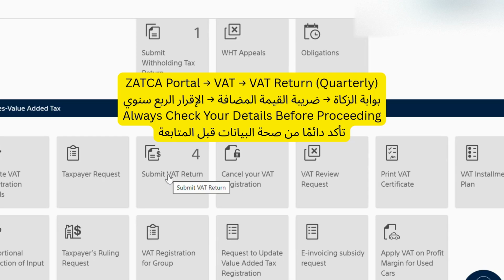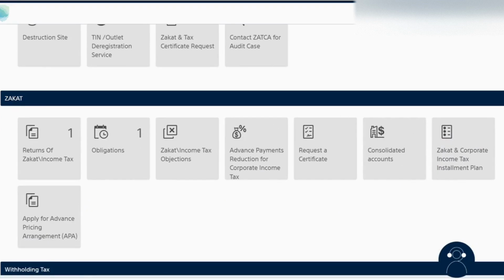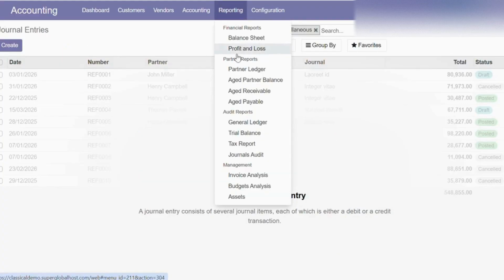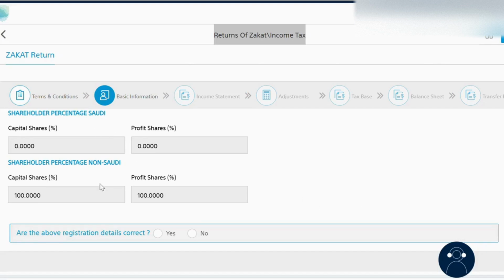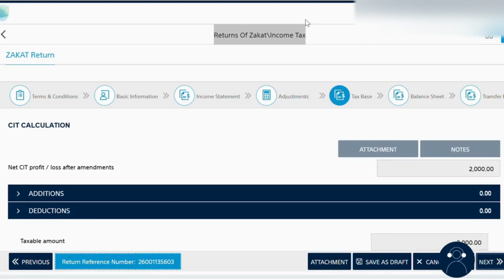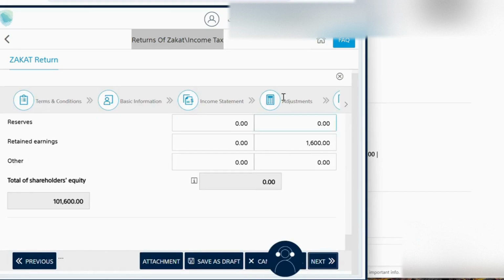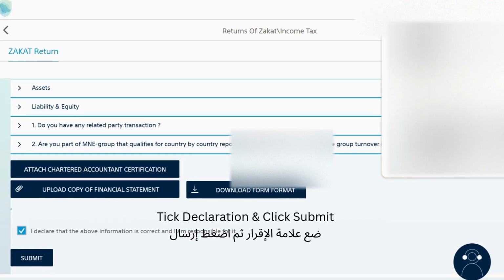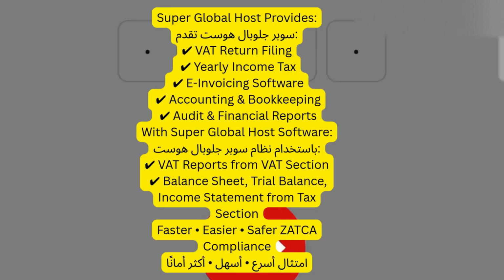How to Submit VAT Returns + Yearly Income Tax on ZATCA | Financial Statements + CA Certificate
How to Submit VAT Returns + Yearly Income Tax on ZATCA (Saudi Arabia) | Financial Statements + CA Certificate
شرح تقديم ضريبة القيمة المضافة وضريبة الدخل عبر زاتكا | القوائم المالية + شهادة المحاسب القانوني
In this video, we provide a complete practical tutorial on the ZATCA portal in Saudi Arabia, covering VAT return submission, yearly income tax submission, financial statement attachments, Chartered Accountant certification, and SADAD payment guidance.

This tutorial is designed for businesses in Saudi Arabia and is also helpful for accountants, finance teams, and business owners seeking a clear, step-by-step process.

✅ What you will learn in this video:
How to submit VAT returns in ZATCA
How to submit the yearly income tax return
How to upload required attachments (Financial Statements + CA Certificate)
How to generate SADAD and complete payment through banking channels

💼 Powered by Super Global Host
Super Global Host provides professional services in Saudi Arabia:

VAT Return Filing
Yearly Income Tax Submission
E-Invoicing Software (ZATCA compliant)
Bookkeeping & Accounting
Audit & Financial Reporting

🧾Super Global Host Software Benefit:
From the VAT Return section, you can generate VAT and tax reports automatically.
From the Income Tax section, you can generate an Income Statement, Balance Sheet, and Trial Balance ready for submission.

📌 If you need help with VAT, tax filing, e-invoicing, bookkeeping, or audit in Saudi Arabia — contact Super Global Host.

في هذا الفيديو نشرح طريقة تقديم إقرارات ضريبة القيمة المضافة وضريبة الدخل السنوية عبر منصة زاتكا، مع شرح رفع القوائم المالية وشهادة المحاسب القانوني، وطريقة الدفع عبر سداد.

هذا الفيديو تدريبي ويستخدم بيانات تجريبية وتم إخفاء جميع البيانات الحساسة.

For more powerful & easy business tutorials, explore Super Global Host and level up your digital journey🙏 @superglobalhost

Have any questions or facing issues?